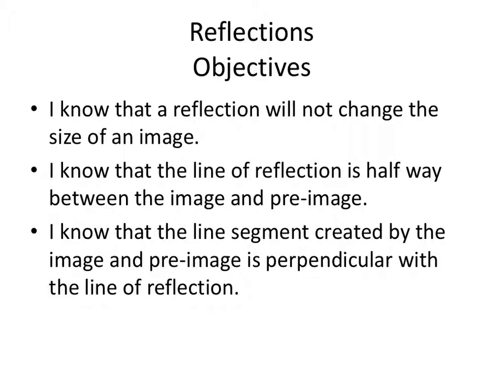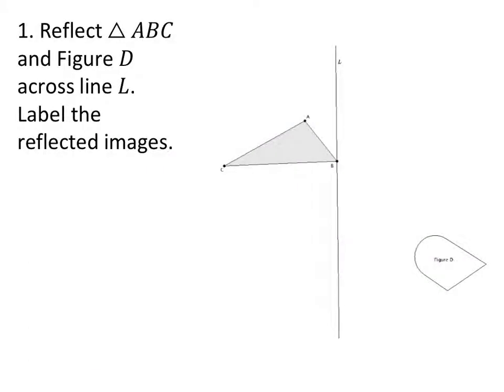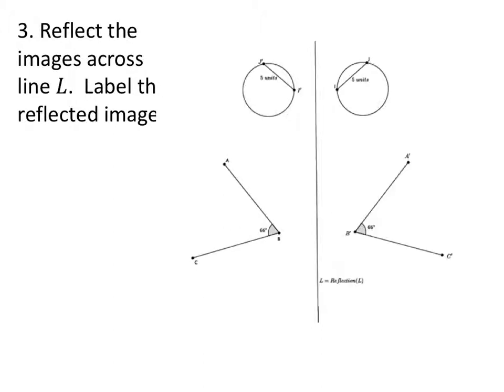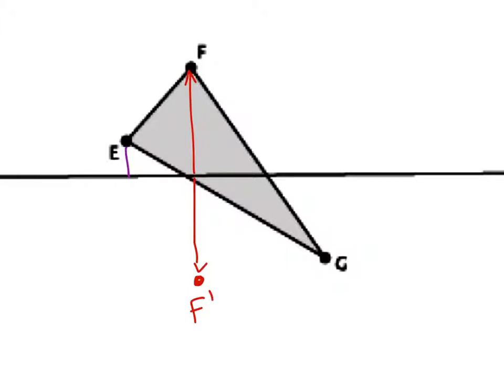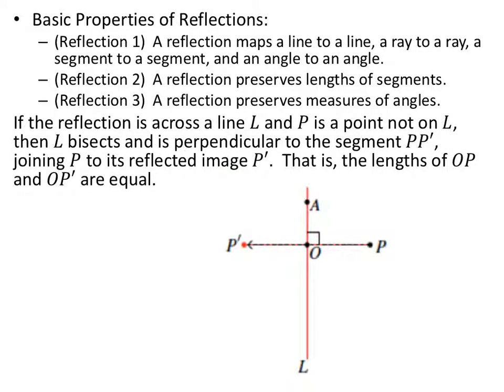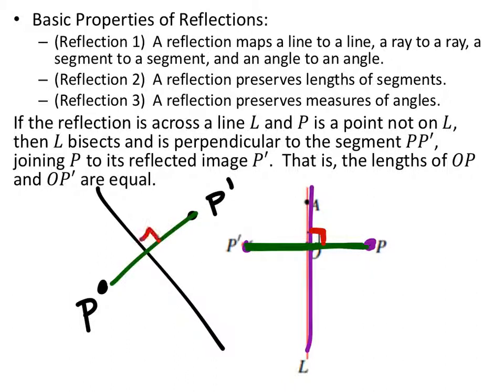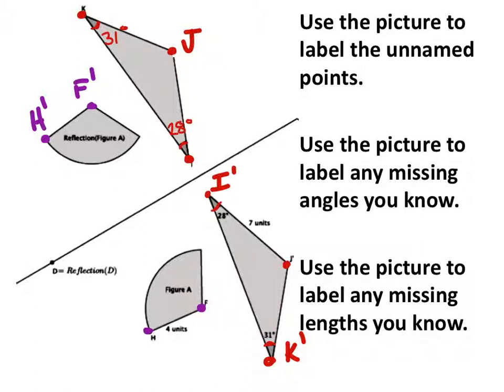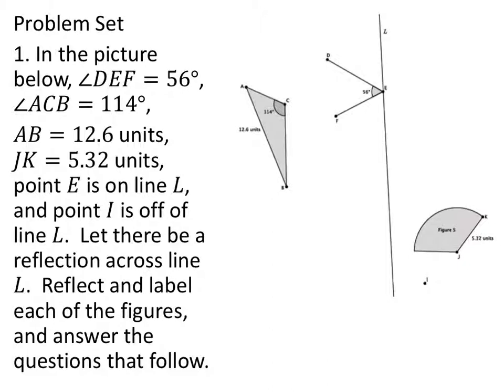Transformations: Definition of Reflections and Basic Properties (8th Grade Unit 2 Lesson 4)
We looked at the basic properties of reflections.